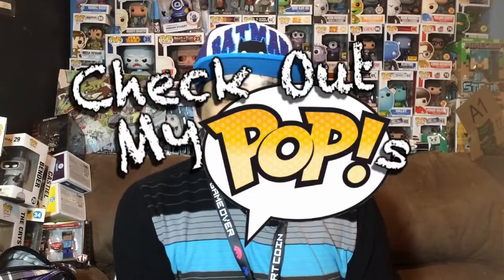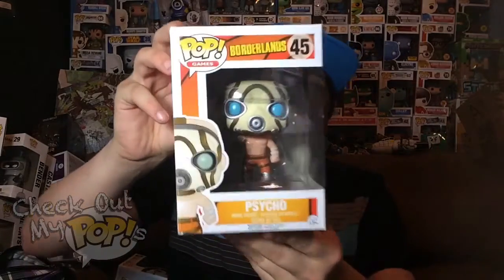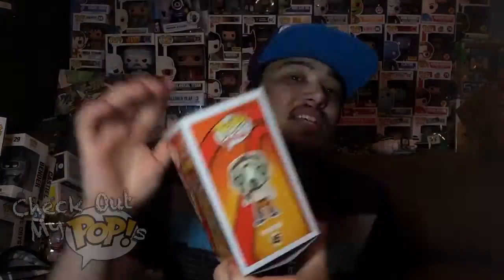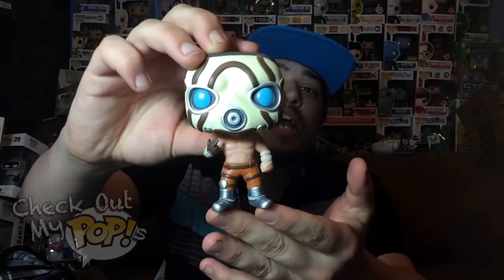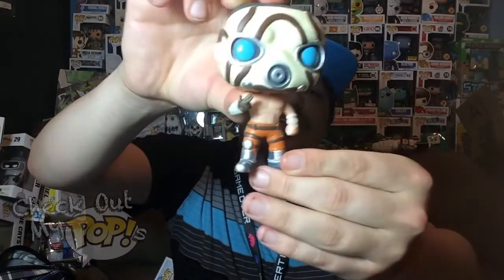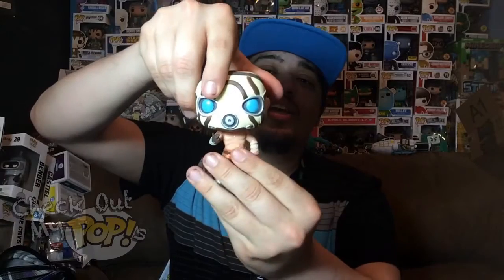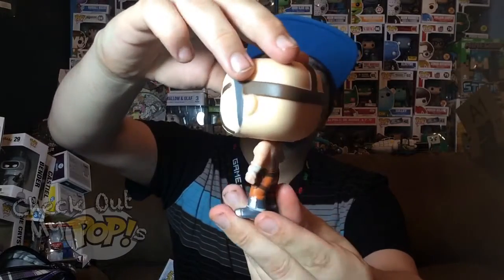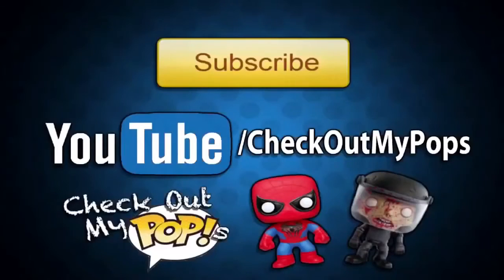Check Out My Pops: Awesome Psycho Funko Pop From Borderlands